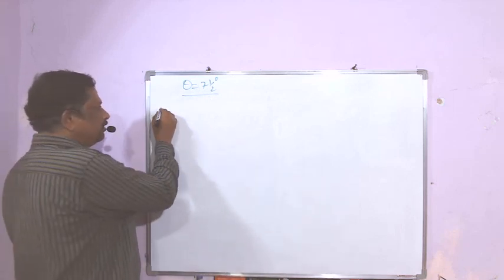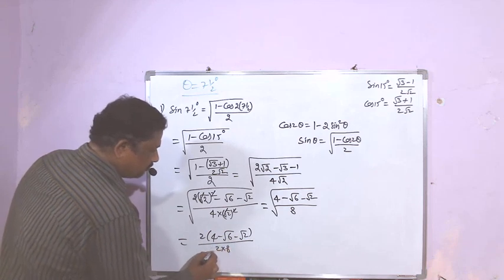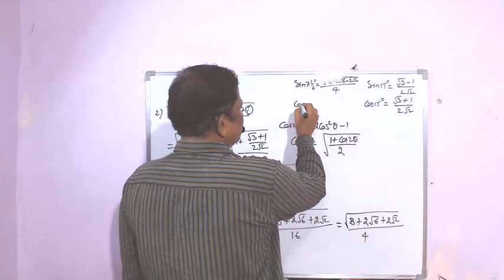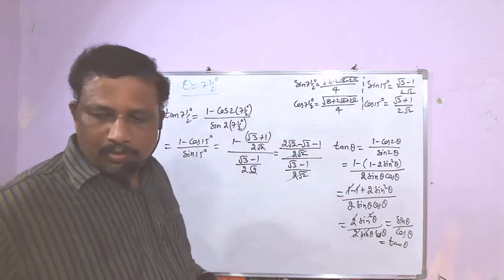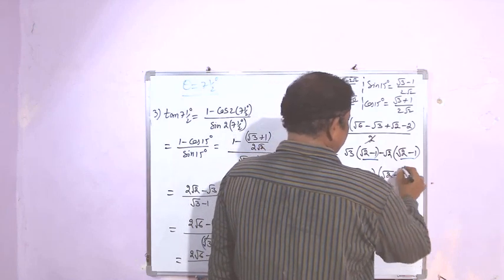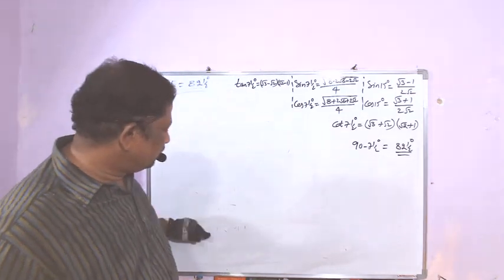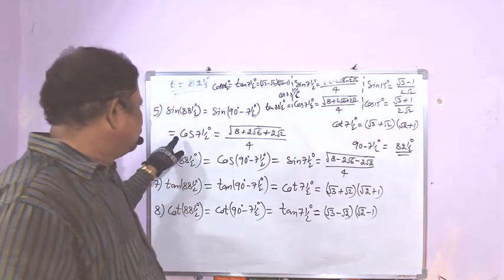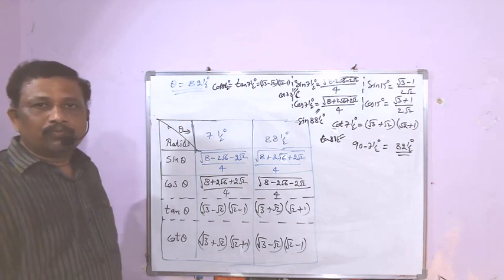TRIGONOMETRY sin,cos,tan,cot. ANGLES 7.5, 82.5 DEGREES